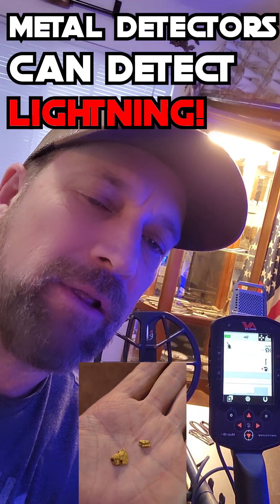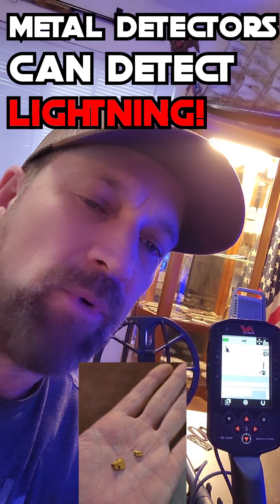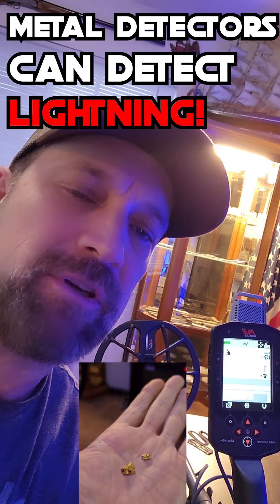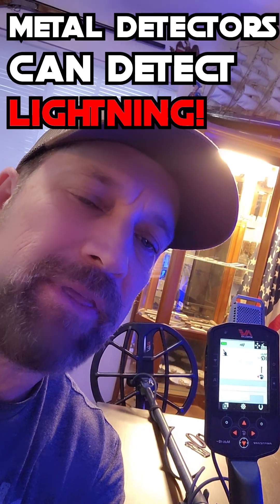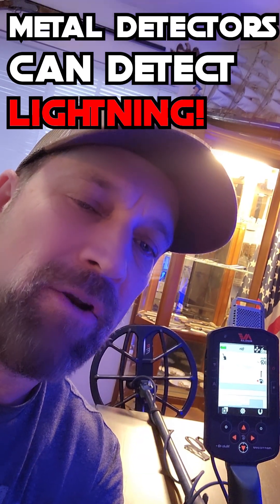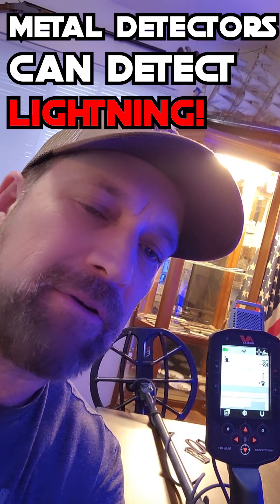Metal Detectors Can Detect Lightning!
All gear used by Brass Medic is from HIGH PLAINS PROSPECTORS Award Winning Customer Support and Great Prices

An accidental discovery that a modern metal detector can detect lightning strikes, even many miles away!!

In this short video, we'll show you what happens when you unexpectedly discover that your metal detector can detect a lightning strike – watch this video now and see for yourself!

Mark Dayton
"Brass Medic"
3941 Park Drive
Ste 20-557

Metal Detectors Used: Minelab CTX-3030, Minelab Manticore, Minelab Equinox 800, Minelab Equinox 900, XP Deus II, Nokta Makro Legend

About Treasure Box With Mark "Brass Medic" Dayton:
Mark Dayton is a professional treasure hunter since 1984 and searches for treasures all up and down the West Coast of the USA. He is a retired career Firefighter-Paramedic from the SF Bay Area and also spends his time as a busy professional musician. His adventures take him to many locations out West where he looks for all types of treasures. In each adventure he teaches you all of the tips and techniques to be a successful treasure hunter. He gets his nickname of the "Brass Medic" because he restores and does museum quality conservation on old brass relics that are bent or broken. Join along on all of his adventures right here on YouTube!!